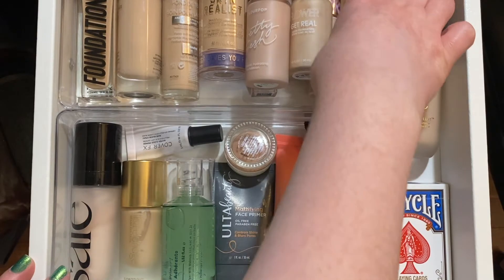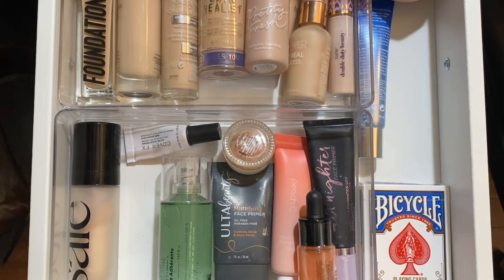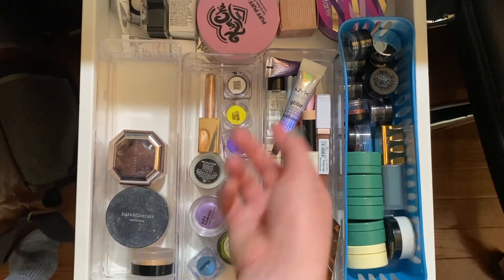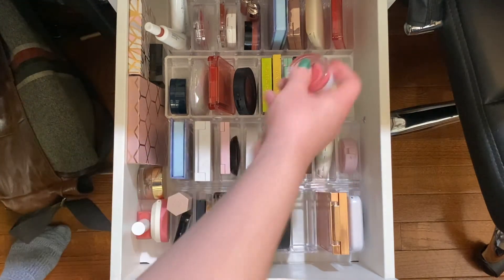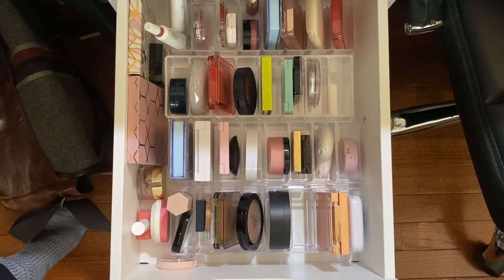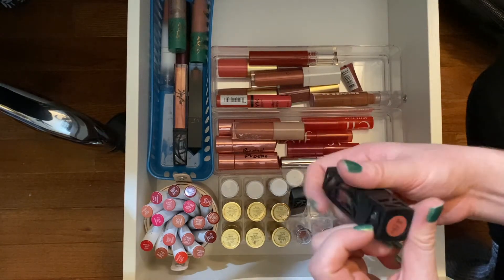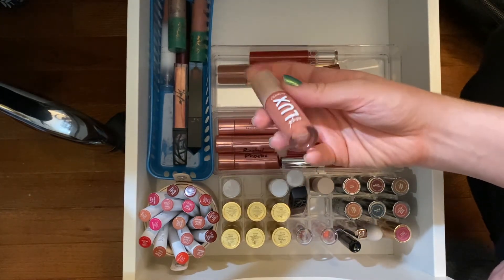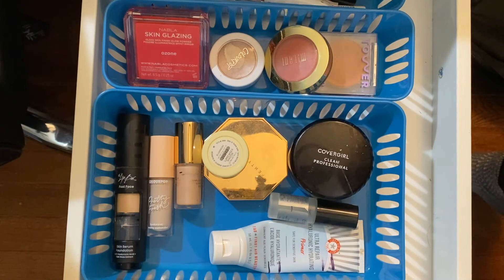AUGUST SHOP MY STASH | 2021